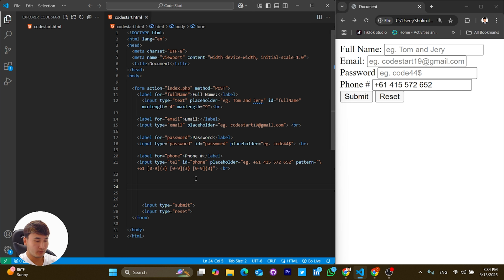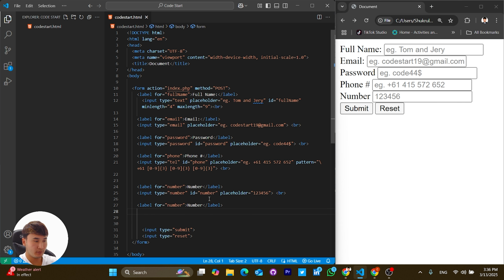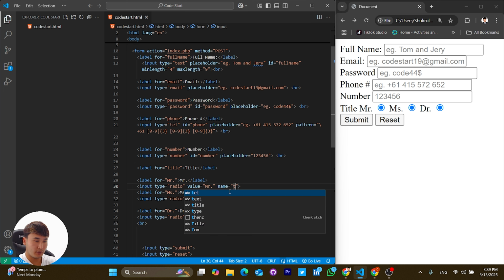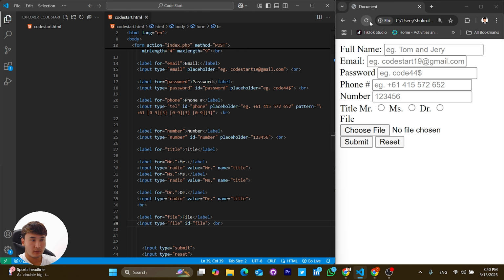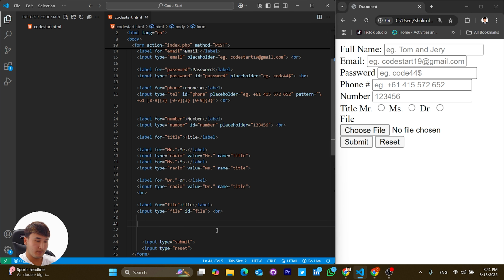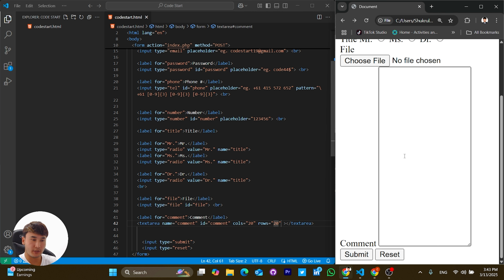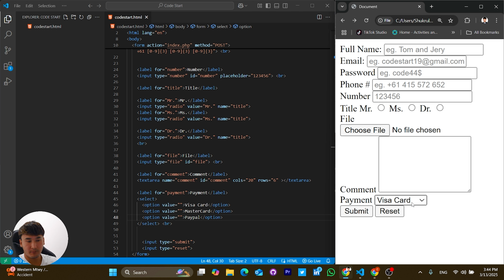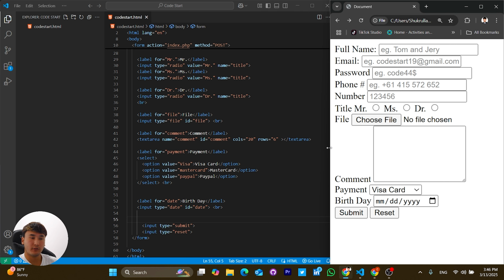11. Master HTML Forms Like a Pro! 💪 (Advanced Tricks Inside!)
You’ve learned the basics, but now it’s time to take HTML forms to the next level! 🚀 In this Part 2 video, I’ll show you advanced tricks that’ll make your forms smoother, and smarter. Don’t miss out—watch till the end for pro tips!